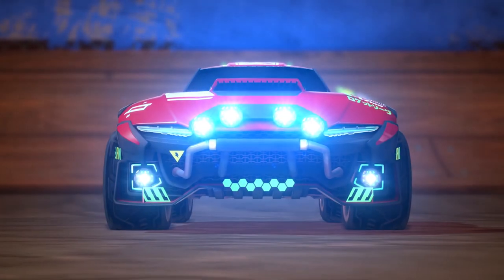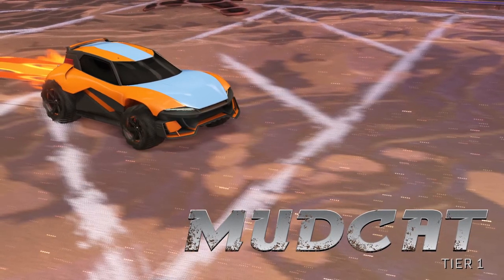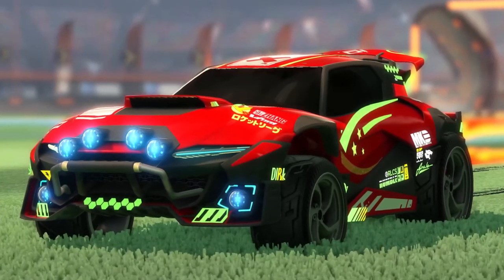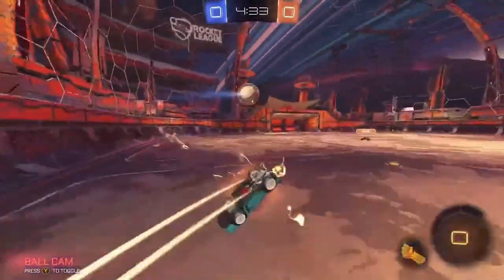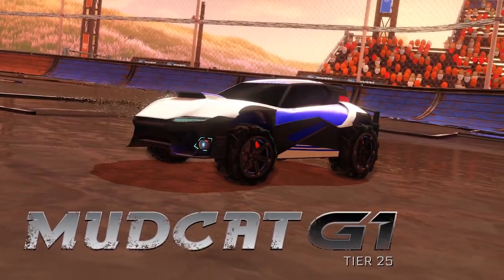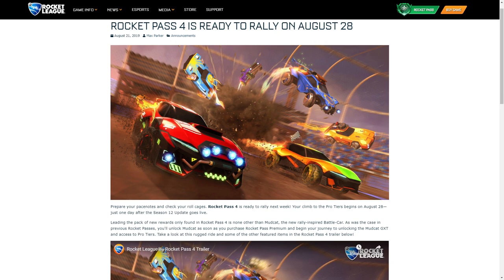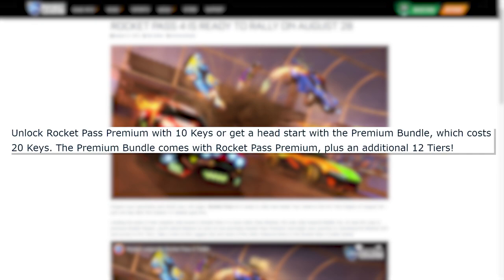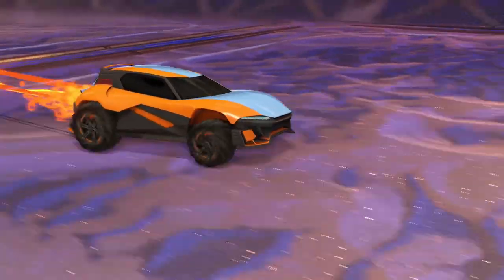Rocket Pass 4 Breakdown | New Mudcat Battle-Car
Today we're taking a look at all the information we have on the upcoming Rocket Pass 4